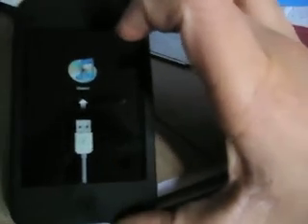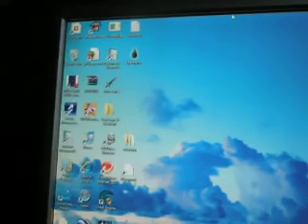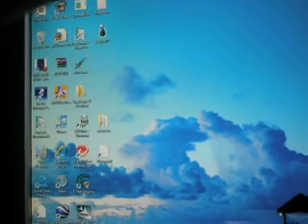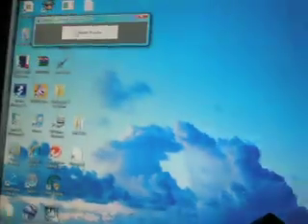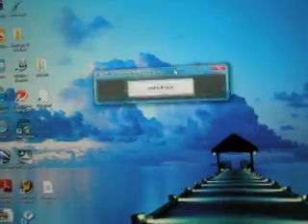How to fix the jailbreak with blackra1n for the version 3.1.2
in this video i will show you how to not always restore your ipod when u turn it off or need to reboot it